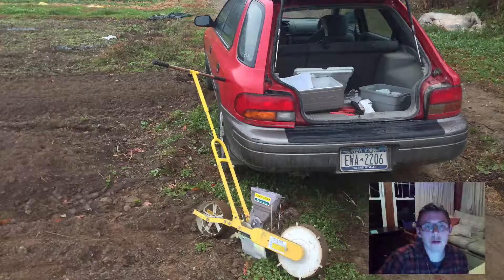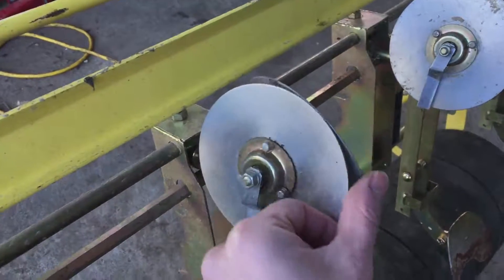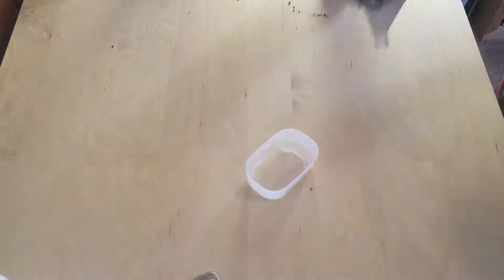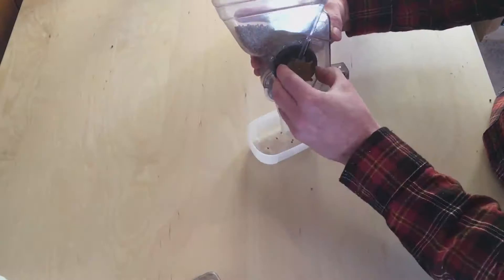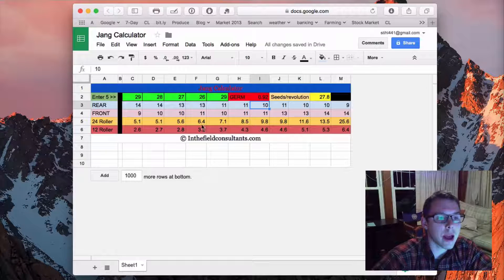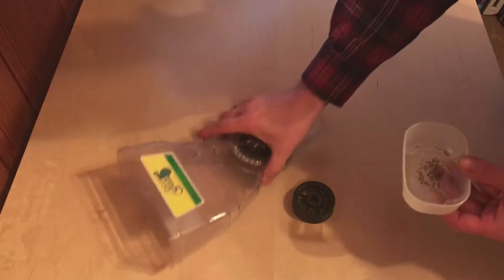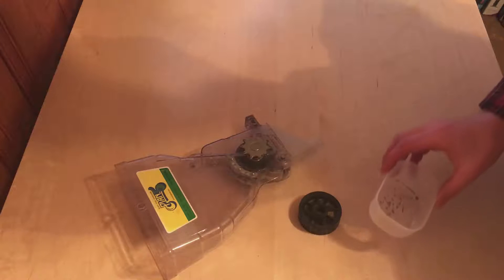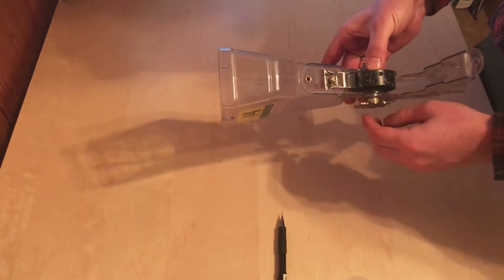Jang Seeder Calibration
Here's a video about how we use the Jang seeder. We talk about different characteristics and how to make it work for you. SHOW MORE \/ \/ \/ FOR RESOURCES